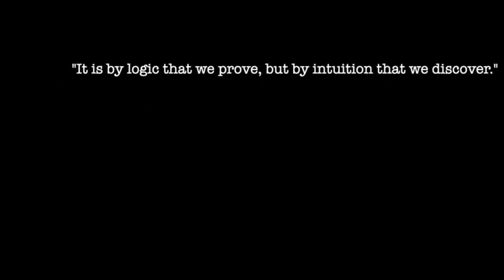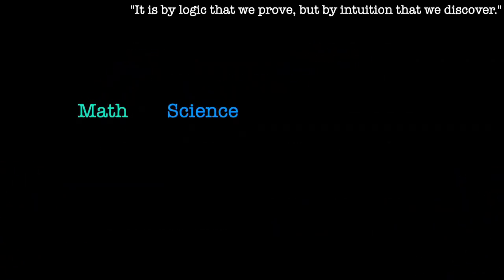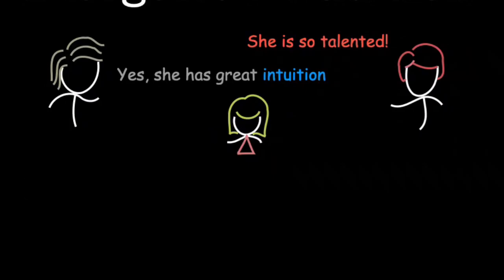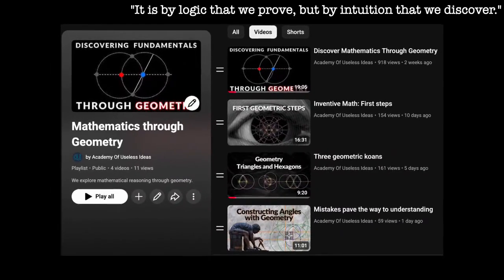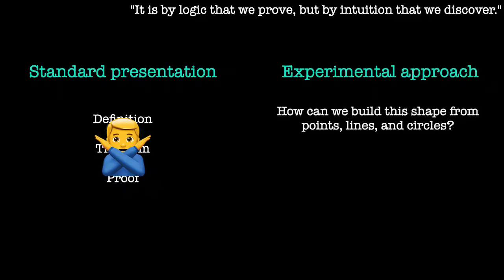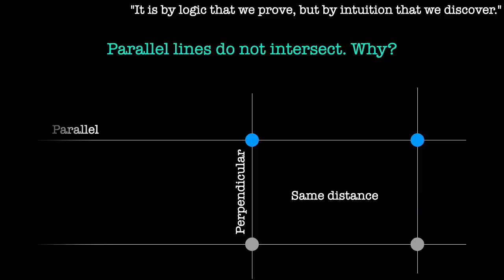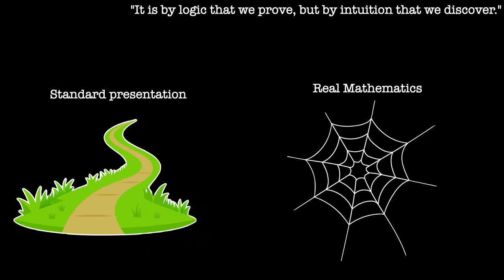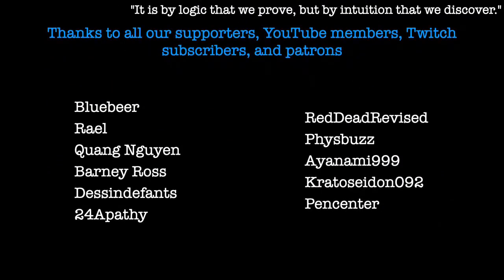The Lie of Pure Logic: Mathematics is an Experiment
You’ve been told a lie about math: that it’s a world of pure deduction, where ideas arrive polished and perfect. We present the marble statue and hide the clay.

In this video, we argue that this illusion is a damaging cliché. Real mathematics—from the experts to the beginners—is fueled by the simplest of questions: What happens if I try this?

We explore the forgotten tradition of Experimental Mathematics, showing how the elusive "intuition" mathematicians prize is simply the knowledge collected from experimentation. Using the basic construction of a square from our geometry series, we demonstrate how profound concepts like perpendicular and parallel lines are discovered through play, not definition.

Mathematics is not a spectator sport. It's a laboratory of ideas, and your own curiosity is the only tool you need.

- Math vs science
- Experimental math
- Experimentation builds intuition
- What a square can teach us
- Many doors open

here to do geometry?

Do you know any other place for geometric explorations?

Next explorations:

- When are two shapes the same?
- When do two shapes have the same size?
- Can we build arithmetic from geometry?